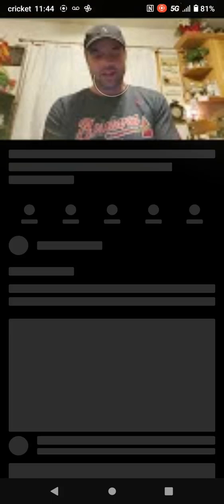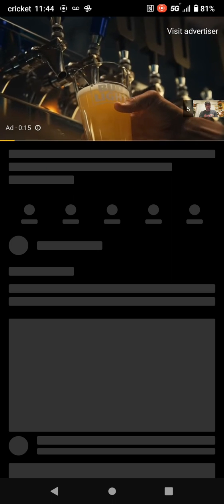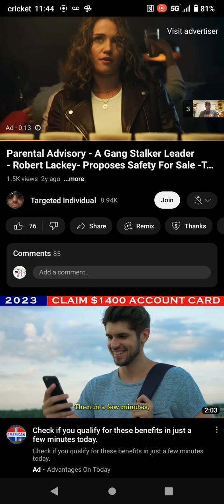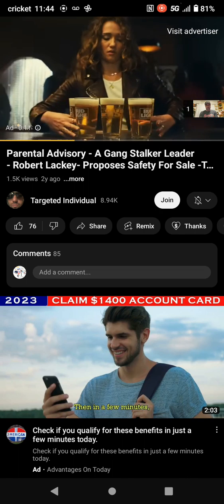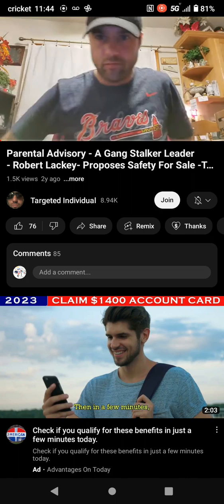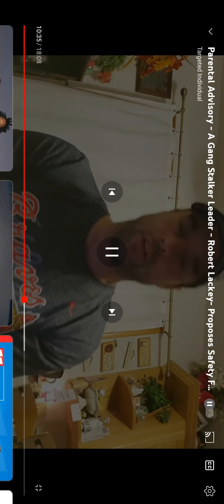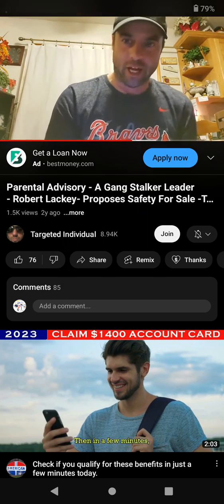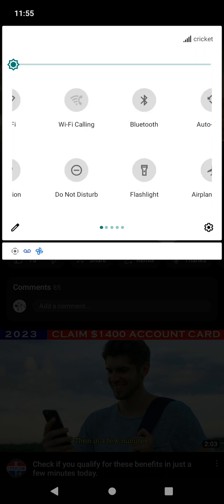Empowered Individual Exposes Gangstalker on Speaker! Death to Viva La Cru Cru